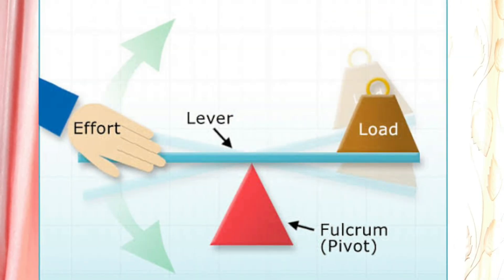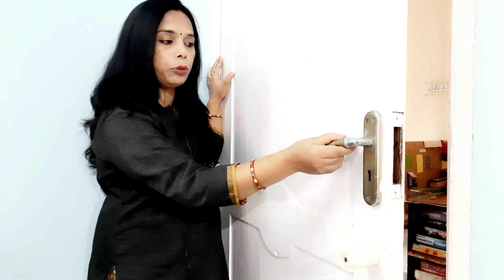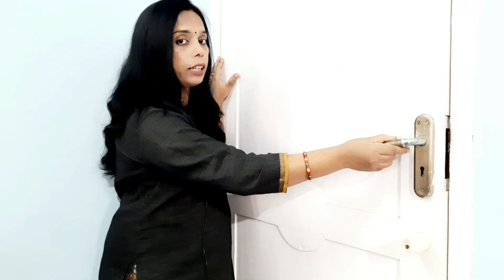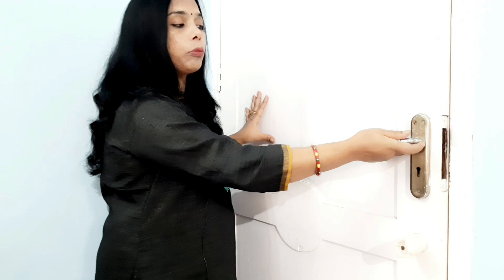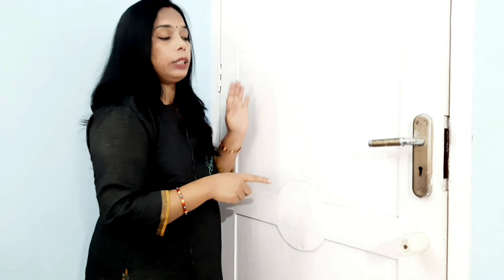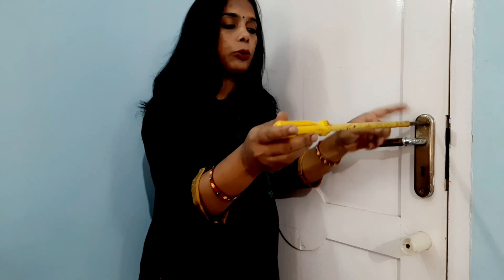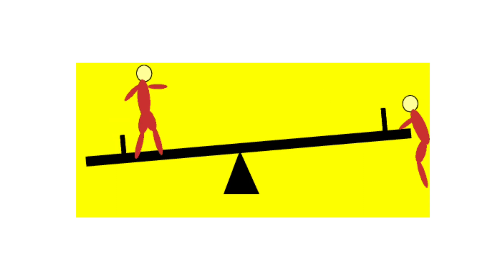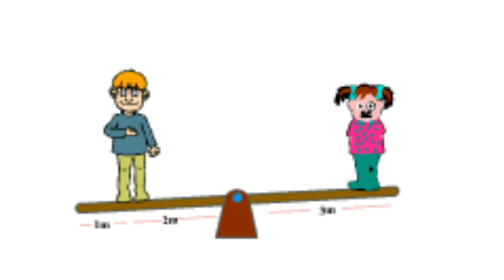moment of force| Quick revision I igcse I Physics| CIE EXAMS |2022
Dear students,
This video will provide you a basic concepts of moment of force and factors affecting it.
This video will be suitable for the students of grade 8 to 10 of any syllabus.
The Moment of a force is a measure of its tendency to cause a body to rotate about a specific point or axis. This is different from the tendency for a body to move, or translate, in the direction of the force

You can share your ideas with me through your  comments.

These are some of my other videos related to Physics.

moment of force class 10 icse,
moment of force about a point,
moment of force a level physics,
moment of a force,
moment of a force about an axis,
moment of a force physics,
moment of a force شرح,
moment of a force vector formulation,
moment of force o level physics,
moment of the force,
moment of the force class 10,
the moment of force,
the moment of force f=4i+5j-6k,
revision plan igcse physics,
best revision tips igcse physics,
igcse physics revision unit 1,
igcse physics atp revision,
cambridge igcse physics revision electricity and magnetism,
cie igcse physics revision,
cambridge igcse physics revision,
igcse physics electricity revision,
physics igcse revision edexcel,
igcse physics full revision,
igcse physics revision guide,
igcse general physics revision,
igcse physics light revision,
igcse physics last minute revision,
igcse physics paper 6 revision,
igcse physics paper 4 revision,
igcse physics paper 2 revision,
igcse physics revision - unit 3 waves,
igcse physics waves revision,
igcse physics 0625 revision,
physics paper 4 igcse revision,
edexcel igcse physics 9-1 revision
determine the moment of force f about point o,